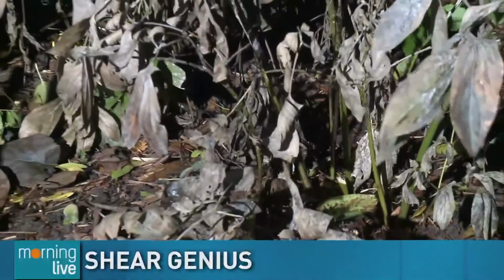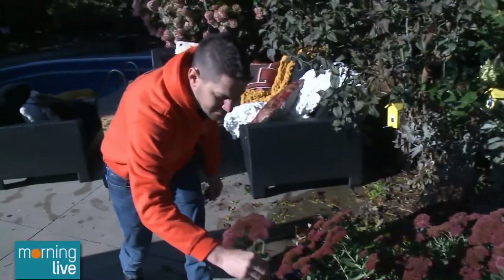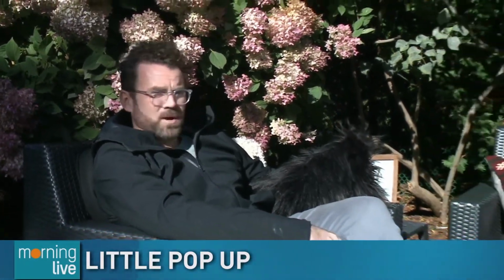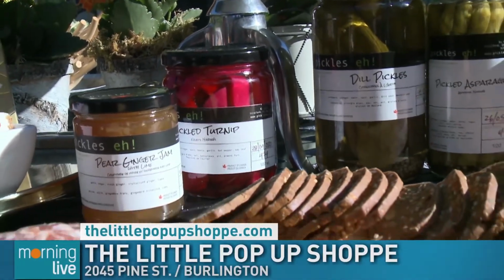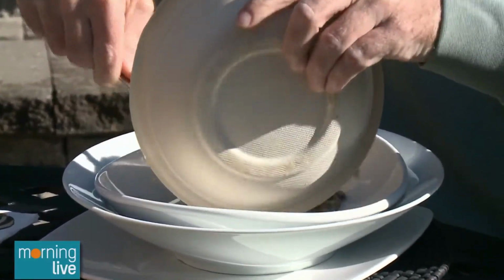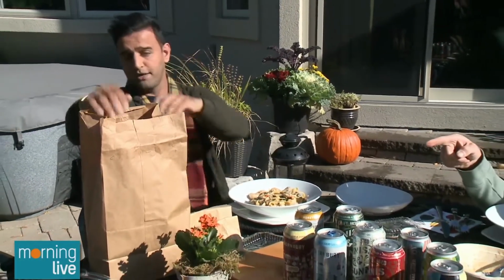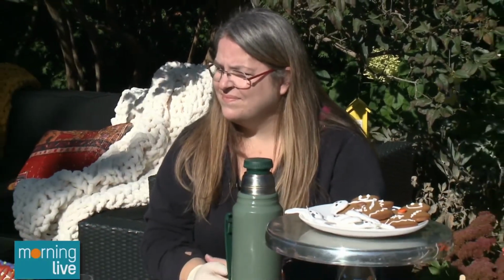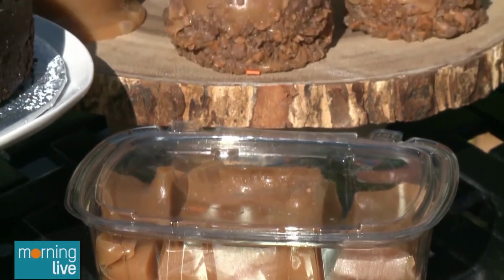Shopping in Downtown Burlington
From gardening tips, to fashion to food and treats, you can find everything you are looking for in downtown Burlington.  Tim Bolen spent the morning checking out some businesses and what they have to offer.